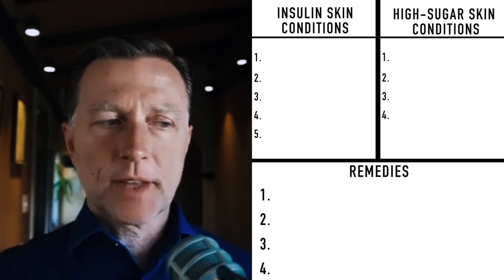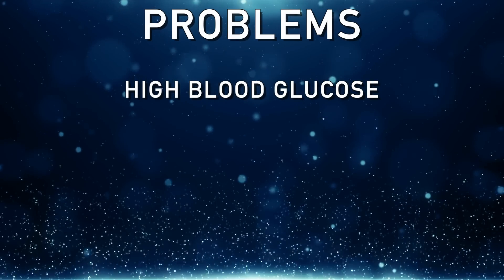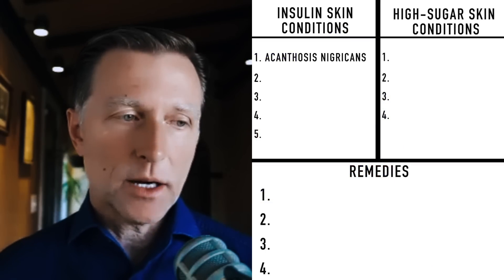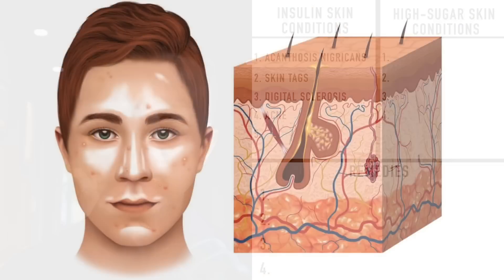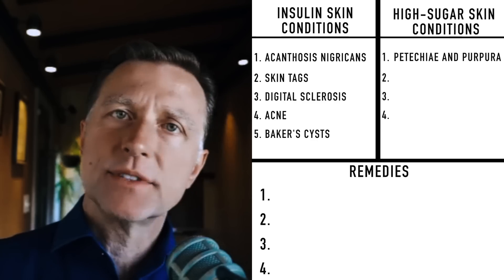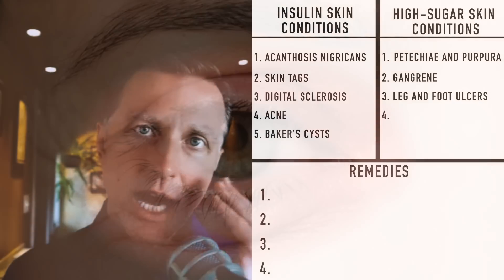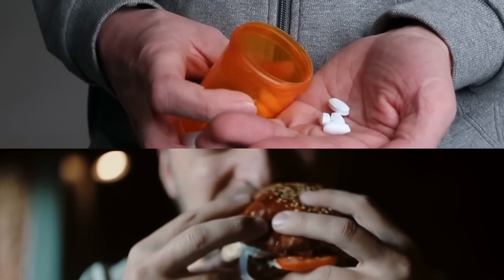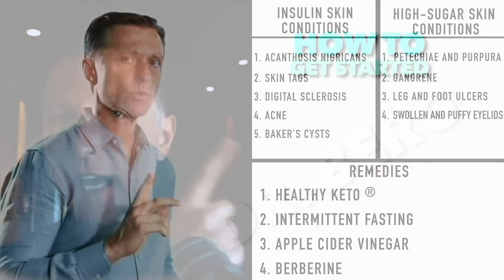9 Diabetic Skin Problems That Indicate Diabetes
You can tell whether or not someone has diabetes by looking for these skin conditions. Learn more.

0:00 Introduction: Skin conditions and diabetes
0:34 Typical diabetes treatments
1:30 How diabetes affects the skin
2:40 Skin conditions related to high insulin
5:45 Skin conditions related to high blood glucose
9:32 Natural skin remedies
11:15 Learn more about berberine!

Today we’re going to talk about how certain skin conditions can help you identify if someone has diabetes.

High blood glucose affects the skin both directly and indirectly. Insulin, a hormone that helps lower glucose, can also affect the skin.

When you have high blood glucose, you’ll typically also have high insulin and insulin resistance, at least in the beginning.

Skin conditions that can be related to high insulin:
1. Acanthosis nigricans
2. Skin tags
3. Digital sclerosis
4. Acne
5. Baker’s cysts

Skin conditions that can be related to high blood sugar:
1. Petechiae and purpura
2. Gangrene
3. Ulcers in the legs or feet
4. Swollen red eyelids

The best remedies for skin conditions related to diabetes:
 • Get on the Healthy Keto® diet
 • Do intermittent fasting
 • Consume one tablespoon of apple cider vinegar mixed in water a few times a day
 • Take berberine

Look for these skin conditions to help identify if someone has diabetes.